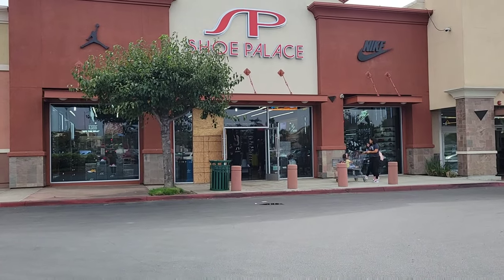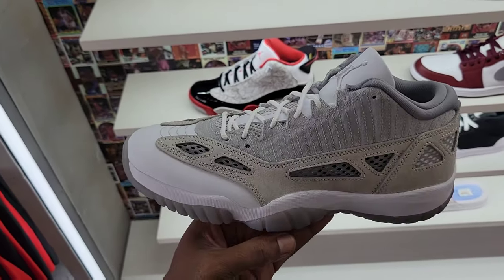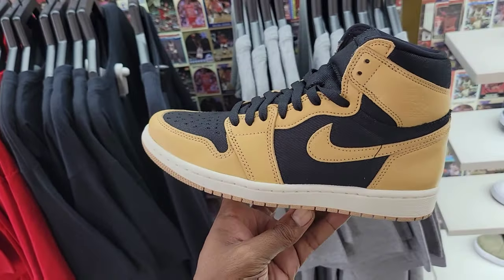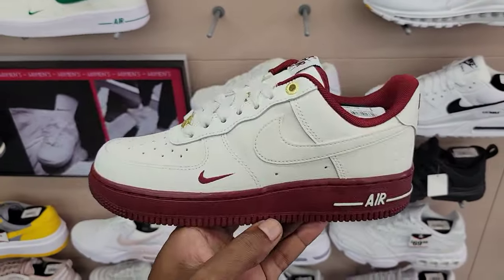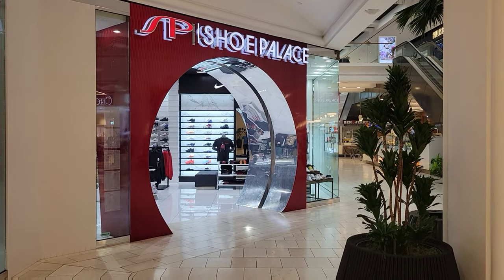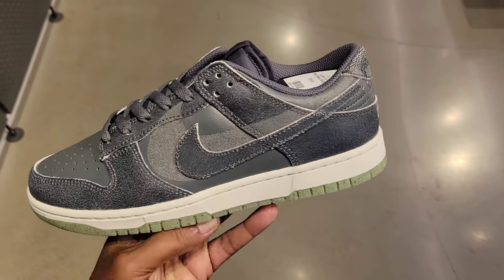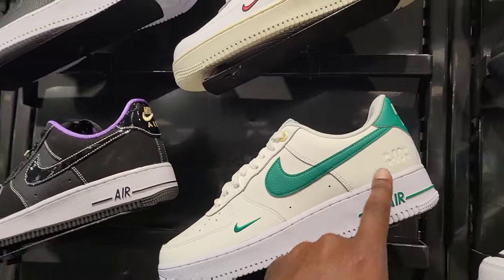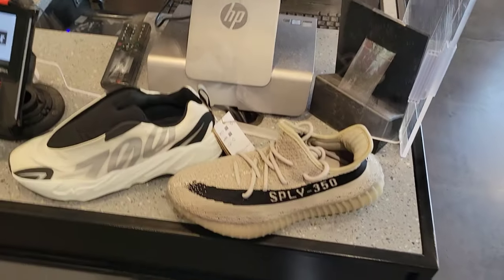Plenty Of Air Jordan Retro At This Shoe Palace + Sold Out Dunks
In this video I will visit a couple Shoe Palace locations to check out their Air Jordan Retro selection. The first Shoe Palace I went to was in the city of Inglewood. This location had a great selection of Air Jordans, Air Jordan retros, and Nike Basketball sneakers. Next I visited Shoe Palace at the westfeild Sherman oaks mall to pick up a pair of the Nike Dunk Low 'Halloween' in two different colorways. Which do you like best?

Shoe Palace -  Westfield Fashion Square

CASH-APP :  $BOSSCOSGOODIEZ

🎬SUGGESTED VIDEOS
Don't forget to watch 📽 My other videos. Please check them out :